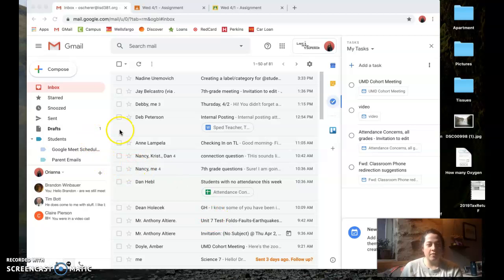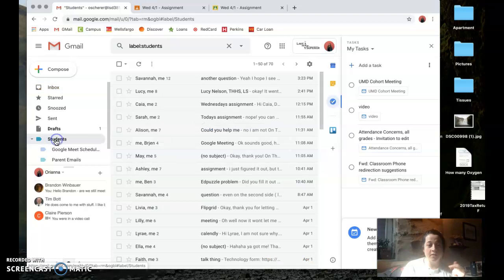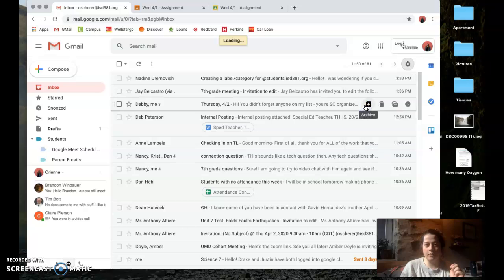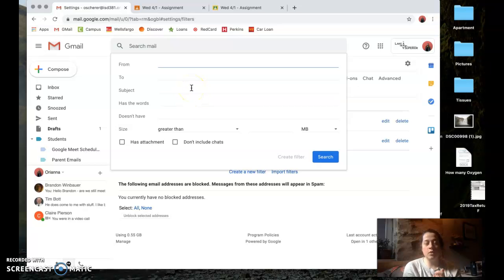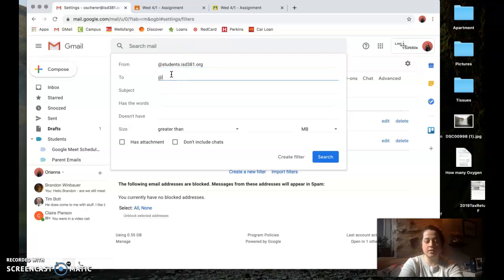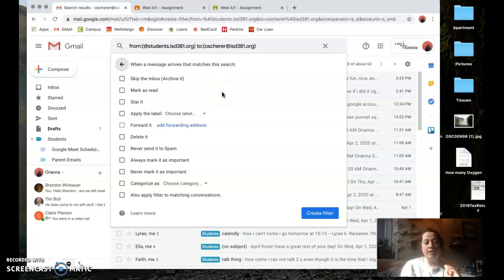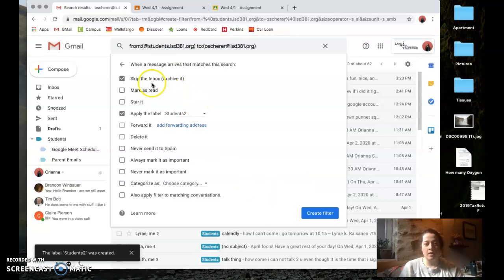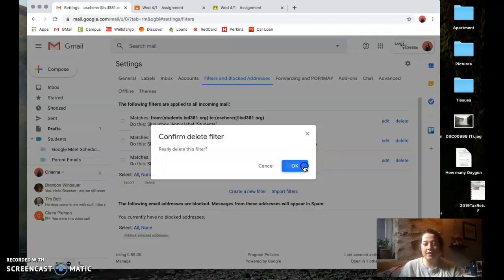How to create an email "Filter"